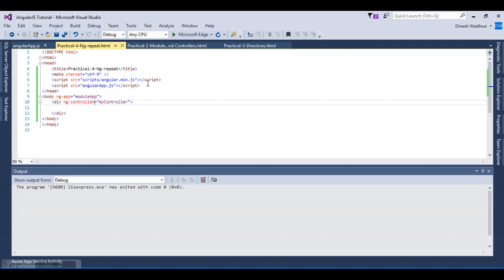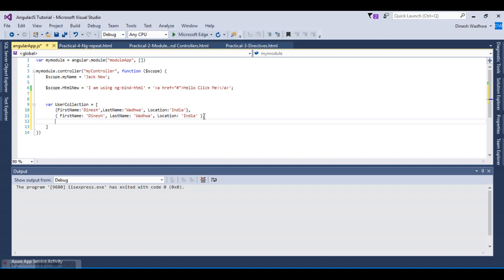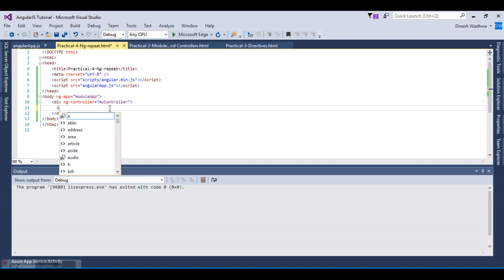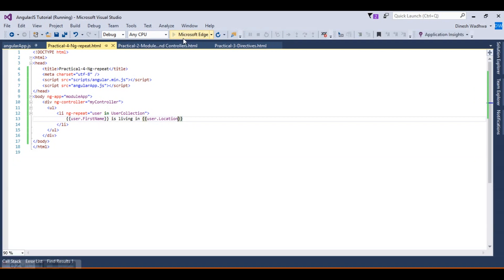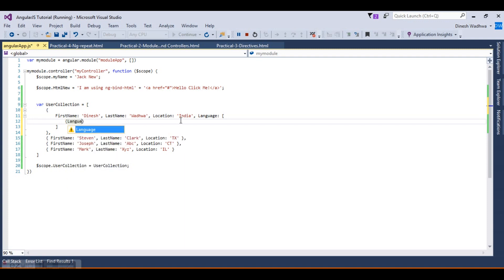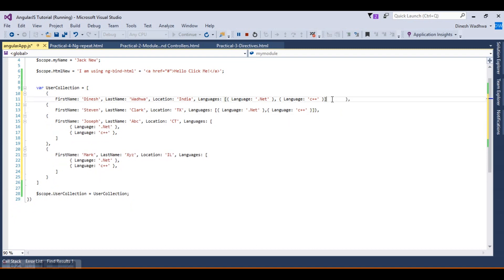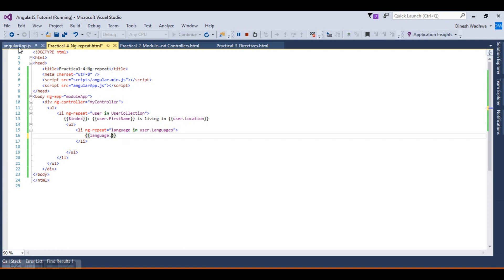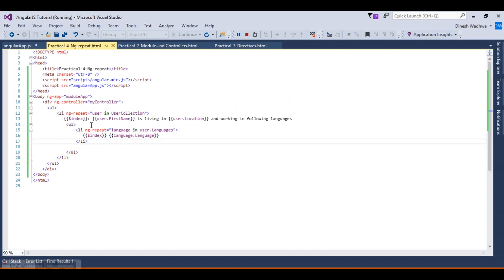AngularJS ng Repeat & Nested ng repeat [#5] | Angular JS Tutorial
This video will demonstrate on ng-repeat directive of AngularJS.

The video will cover the practical on how to use ng-repeat with the set of array and show the result accordingly.

🎓 This channel helps you master programming concepts with real-world code demos and interview-focused career insights.